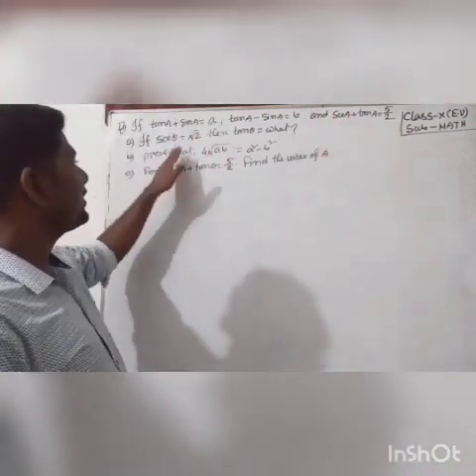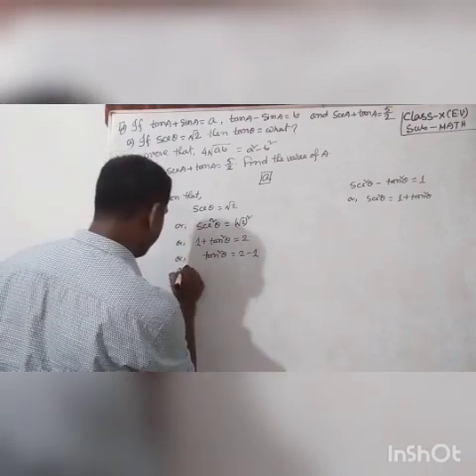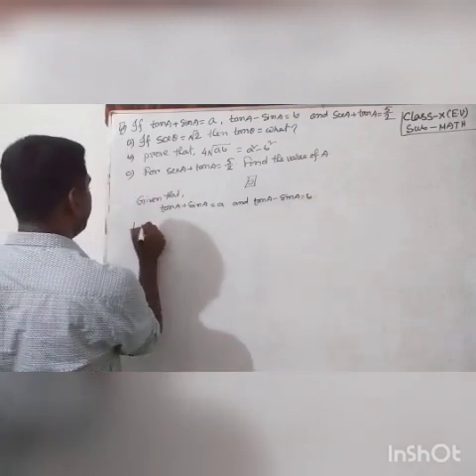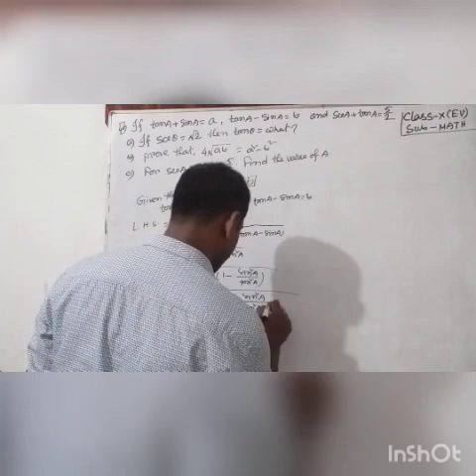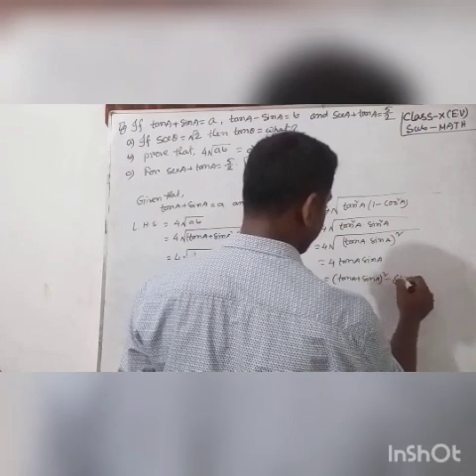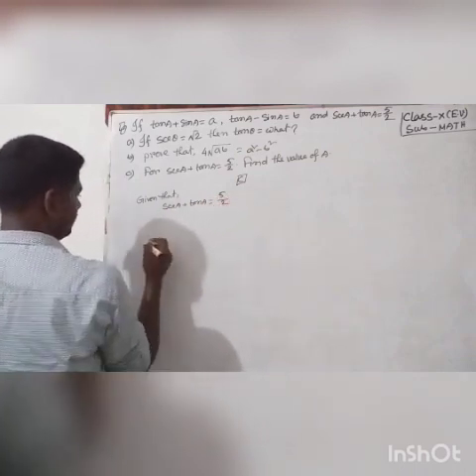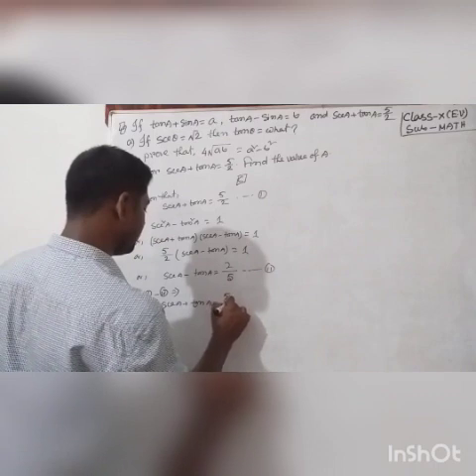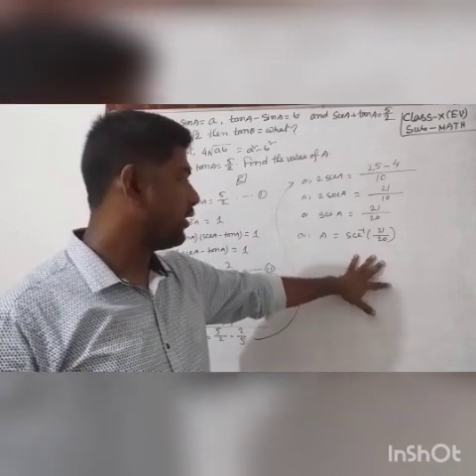Lpsc online class ten -182